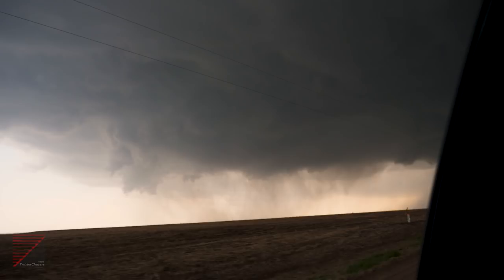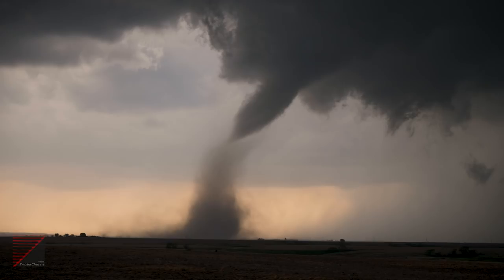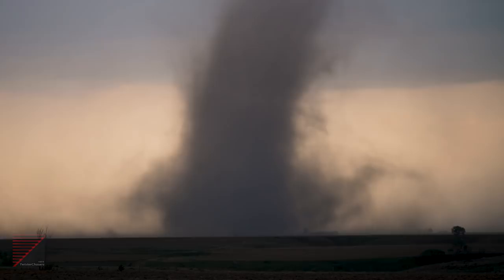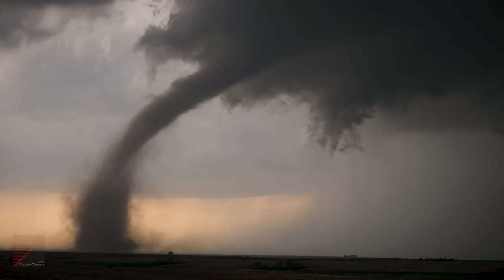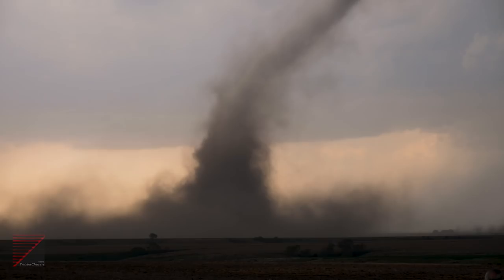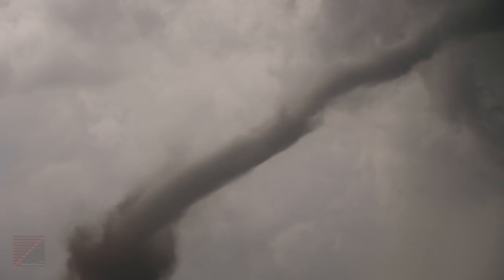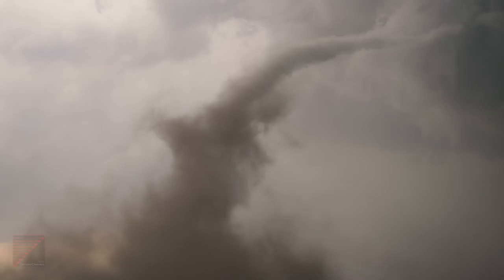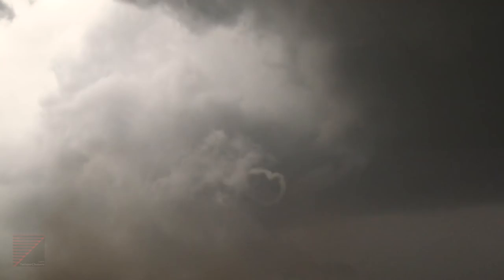Spectacular Tornadoes in Nebraska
ALERT for May 20, 2019** If you live in the SPC warned area of the colored graphic in link below, PLEASE PLEASE stay situation aware for a significant Tornado Outbreak TODAY May 20,2019.  Also, we suggest reading the text in the link.
Follow Jeff Piotrowski on Twitter for updates throughout the day. Please Stay Safe and Be Severe Weather Prepared!
Jeff and Kathryn Piotrowski, Storm Chasers from Oklahoma, in pursuit of tornadoes in Nebraska on May 17, 2019 One storm system dropped many tornadoes of varying sizes and widths. Rope Out tornadoes, Stove Pipe Tornadoes and Wedge Tornadoes!

Follow Jeff Piotrowski on Twitter @Jeff_Piotrowski

SPC Storm Prediction Center Graphic for May 20, 2019